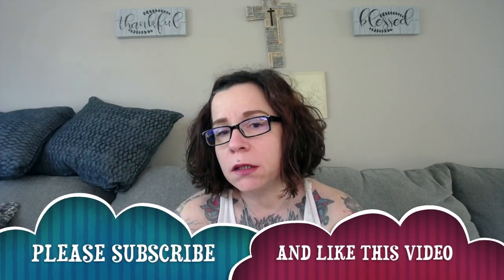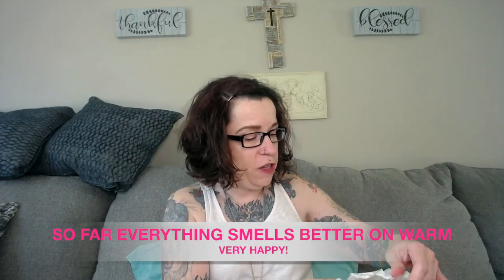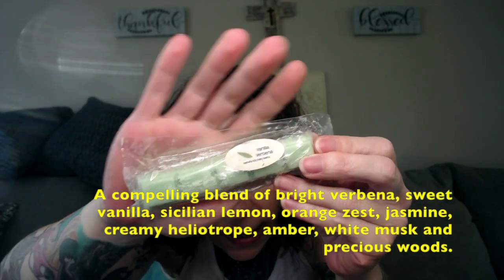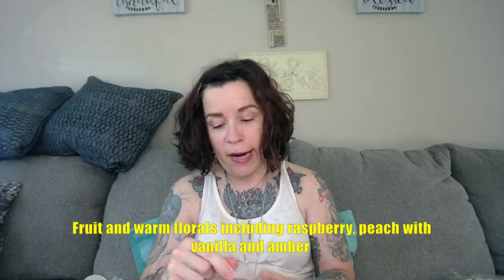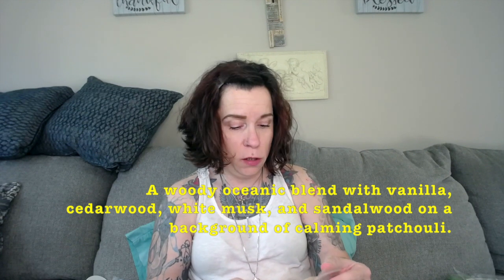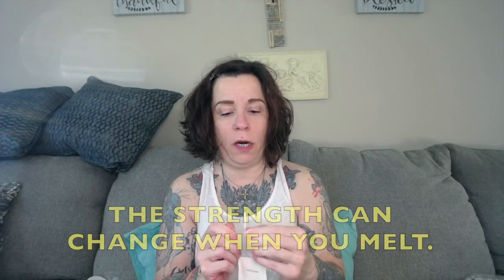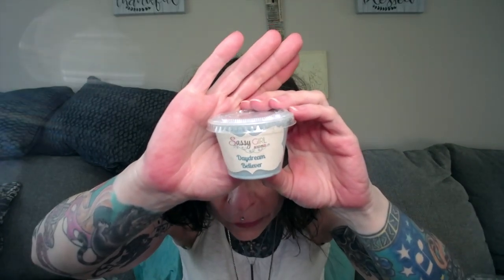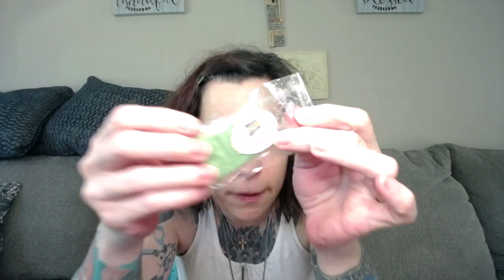Various Wax Vendor Mystery Destash (Cold Sniff) from Lynsey 💗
💖ALL VIDEOS ARE MY OWN PERSONAL EXPERIENCE AND OPINION. I AM ALWAYS 100% HONEST AND SOMETIMES VERY BLUNT. I NEVER WOULD INTENTIONALLY HURT ANYONE AND ONLY WANT TO SPREAD LOVE, POSITIVITY AND HONESTY. I LOOK FORWARD TO GETTING TO KNOW YOU ALL.

💖Have a product you want reviewed? A beauty product, lifestyle product? Want to get your shop's name out there?

💖GREAT TIP:  If you want to watch a video but its 2 long for you. Hit gear at the bottom of the screen..where it says speed, change from normal to 1.5 and you can watch the video much quicker. ..xoxo

💖FYI:  all fan funding and sponsorship income will be used for YOU, my Youtube family to help purchase items for upcoming giveaways. xxoo